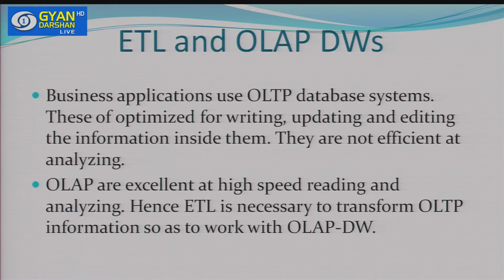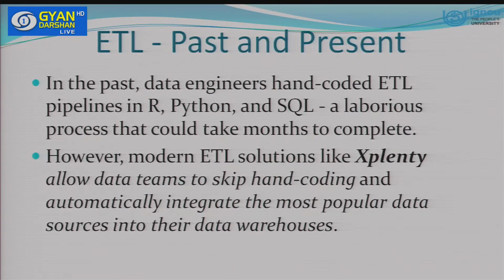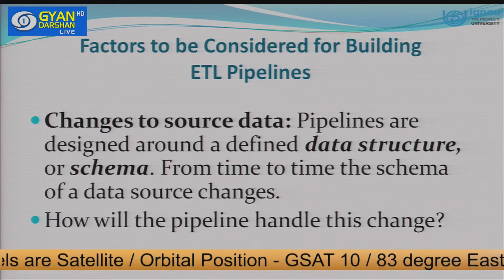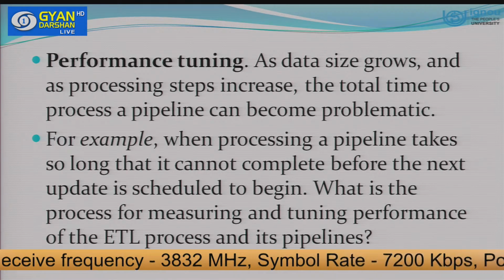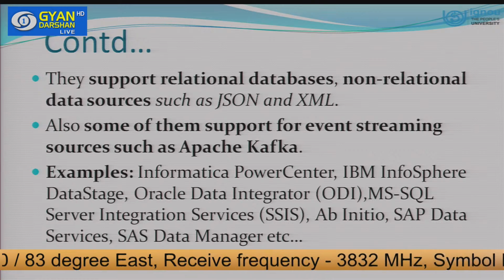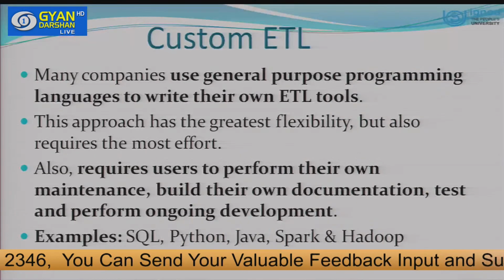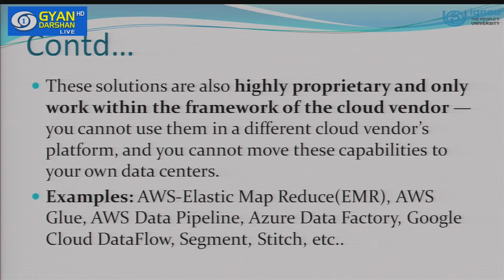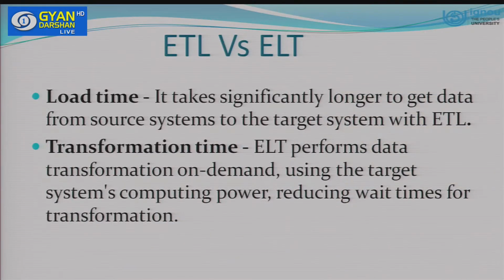Data Warehousing and Data Mining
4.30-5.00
Expert: Prof. V.V. Subrahmanyam
School: School of Computer & Information Science (SOCIS)
Programme: Students of MCA –New 2nd Sem Students
Course Code: MCS-221